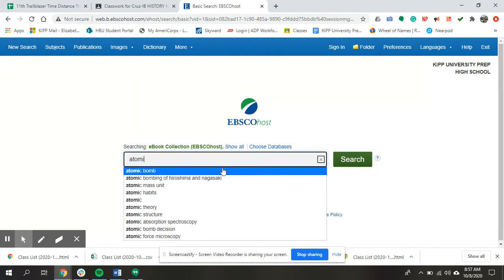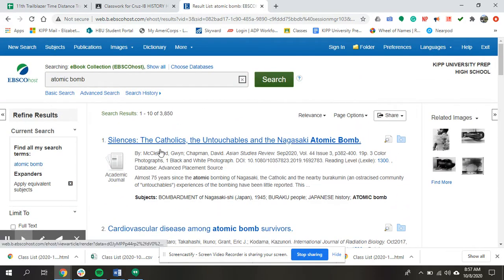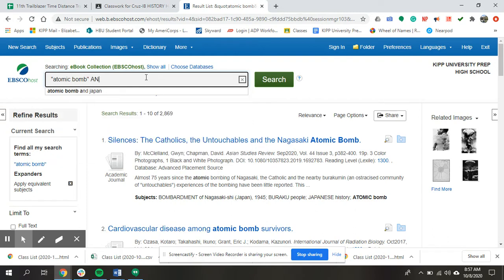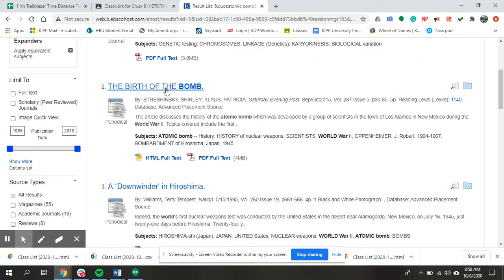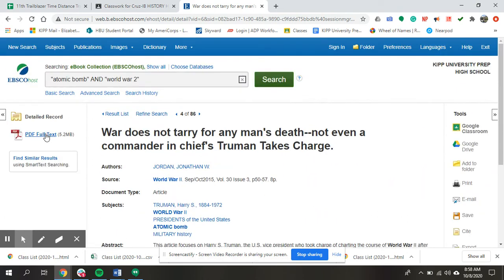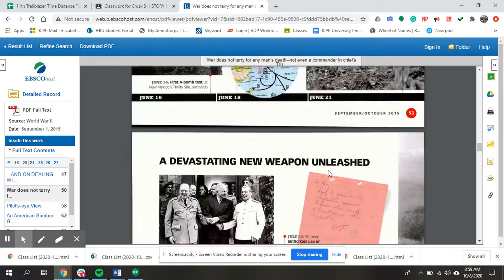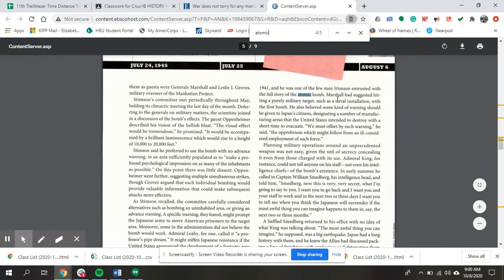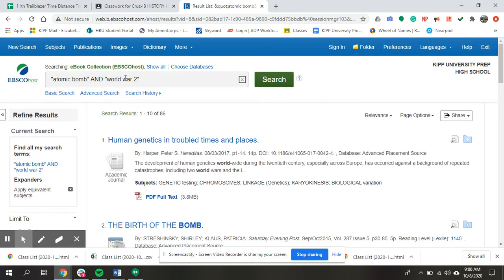Database Tips and Tricks